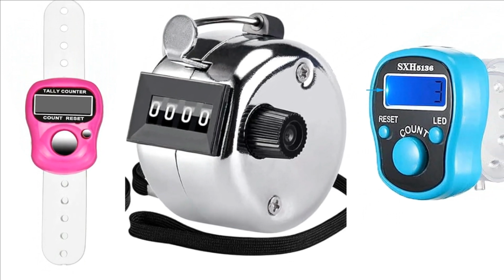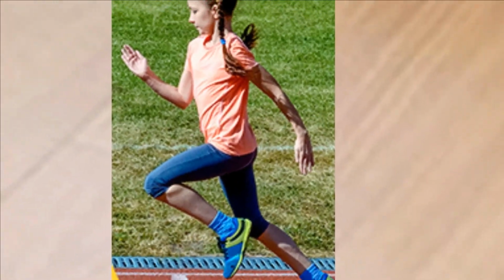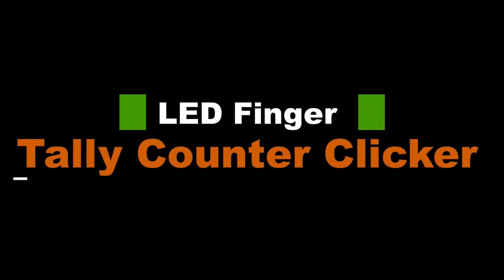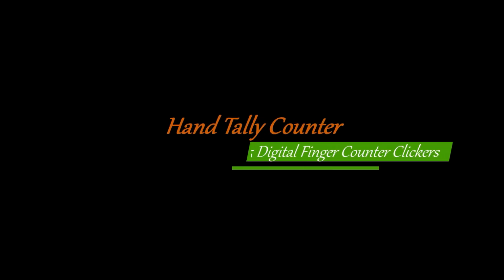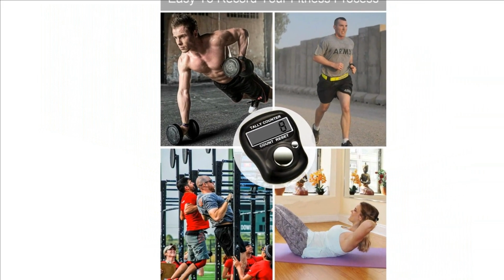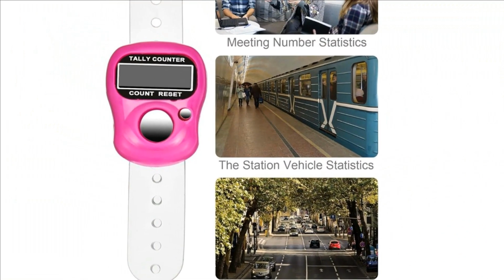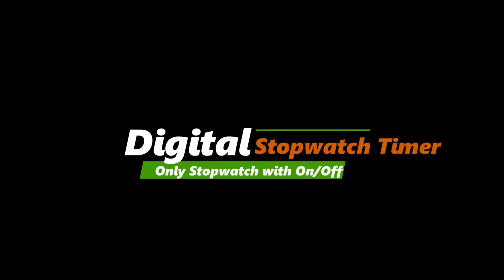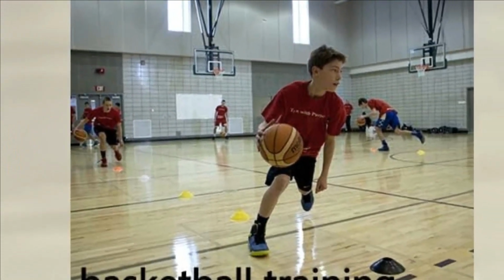Best 5 Electronic Finger Digital Tally Counter Clicker for Tasbeeh & Sports in 2024!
Electronic Finger Digital Tally Counter Clicker for Tasbeeh & Sports in 2024!

Links to the Best 5 Finger Digital Tally Counter Clicker 2024 are listed below. At PRODIGIT, we've researched the  Best Electronic Finger Digital Tally Counter Clicker for Tasbeeh & Sports in 2024 on Amazon saving you time and money.
05:✅ Electronic Finger Counter 6 Pack Digital
04:✅ 12 Pack LED Finger Tally Counter Clicker
03:✅ Tatuo 18 Pieces Hand Tally Counter 5 Digital
02:✅ KTRIO Pack of 6 Handheld Tally Counter
01:✅ Digital Stopwatch Timer Only Stopwatch

You can check more any budget the price or purchase in the description below;-
01:⚡️
✅ SDARMING Tally Counter, 4-Digit 🧨
02:⚡️
✅ Budgetizer Hand Tally Counter 🧨
03:⚡️
✅ BeautyChen Clicker Counters 4-Digit🧨
04:⚡️
✅ 12 Pack Multi-Function Electronic 🧨
05:⚡️
✅ Multi-Function Electronic Digital 🧨

► Pro-Digit is a participant in the Amazon Services LLC Associates Program, an affiliate advertising program designed to provide a means for sites to earn advertising fees by advertising and linking to Amazon.com. As an Amazon Associate, I earn from qualifying purchases.